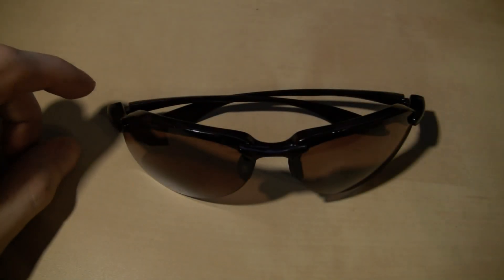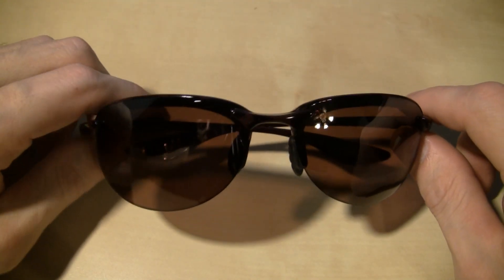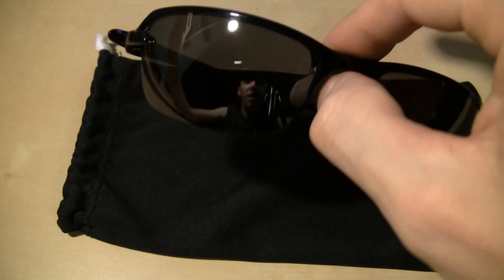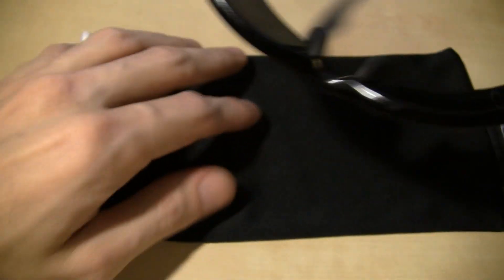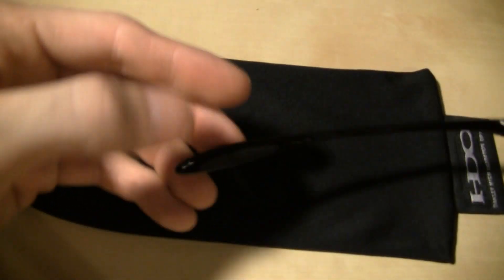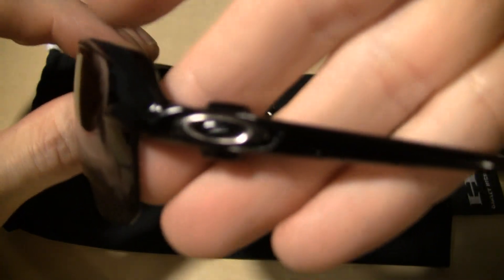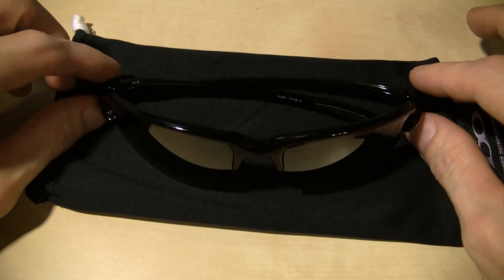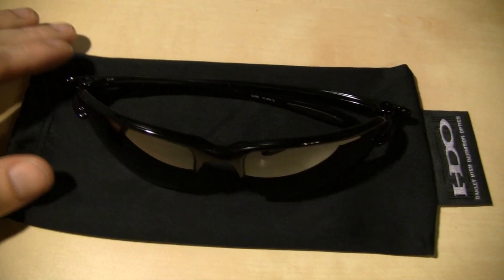Oakley Shades (a gift)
My thoughts on a really awesome gift from a friend of mine...